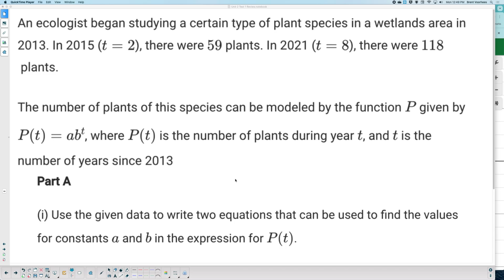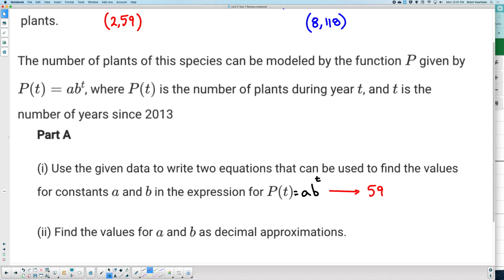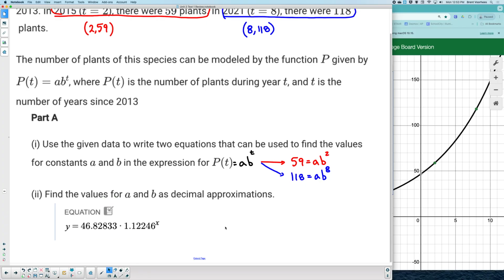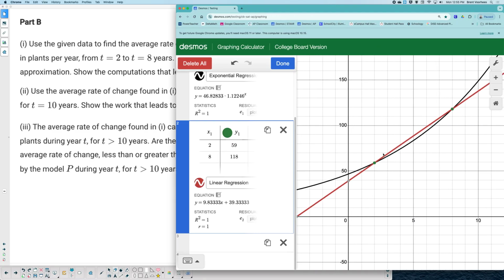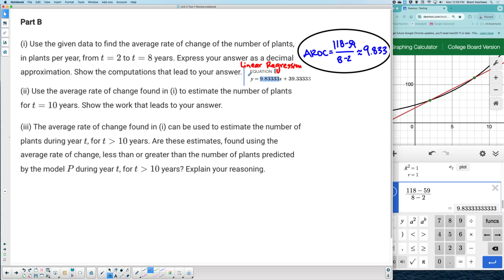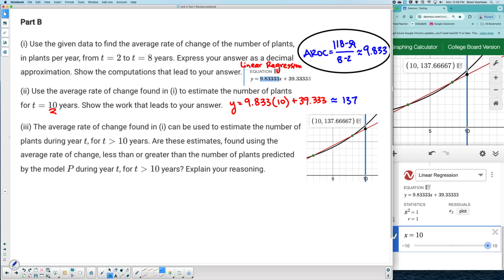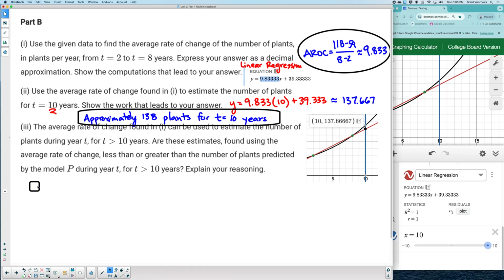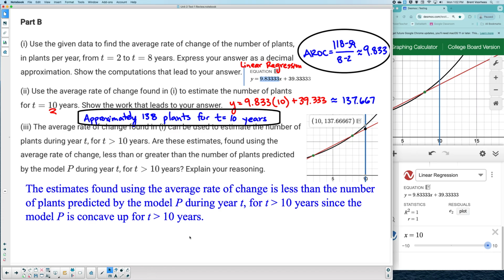Unit 2 Test 1 Example 7: Free Response Prep